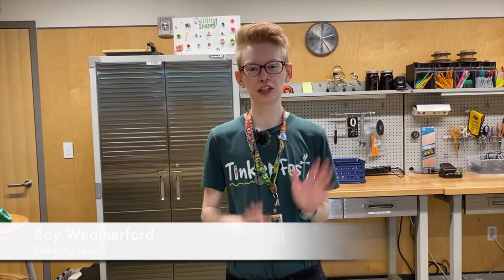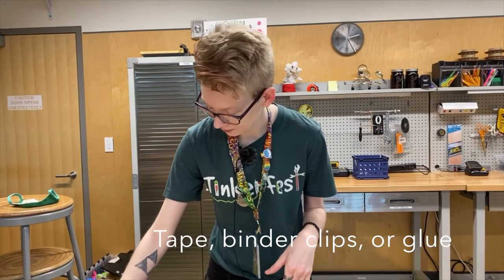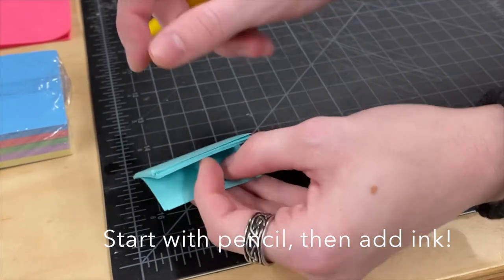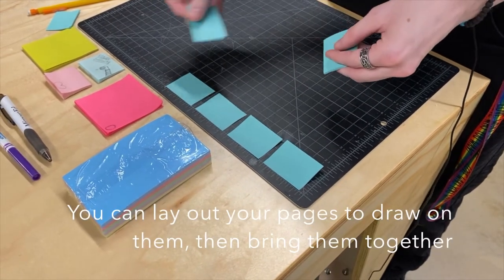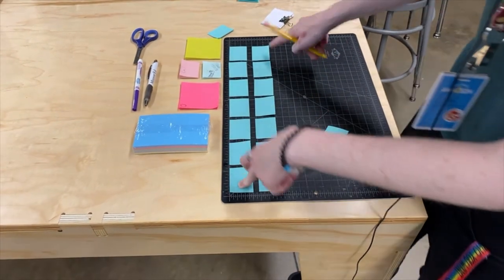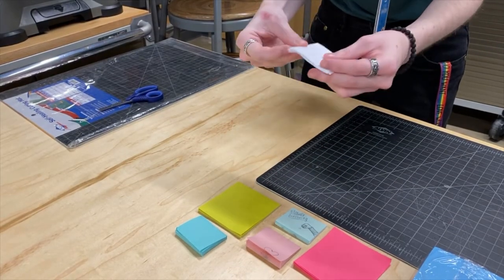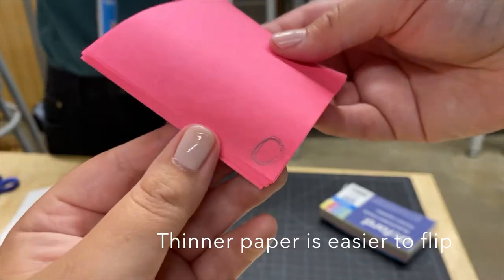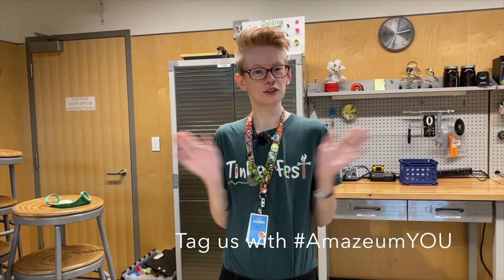Flip Books | Amazeum YOU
Scott Family Amazeum team member Ray introduces a flipping fun activity that animates your creativity.